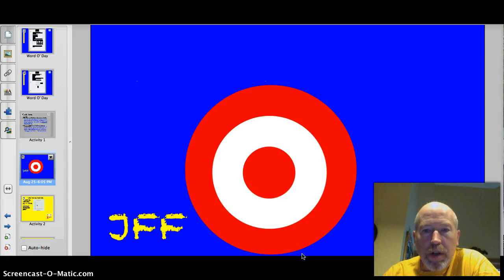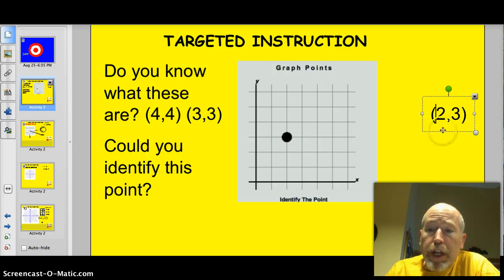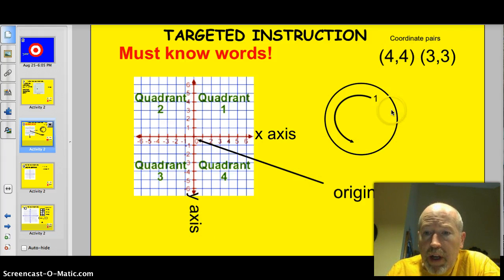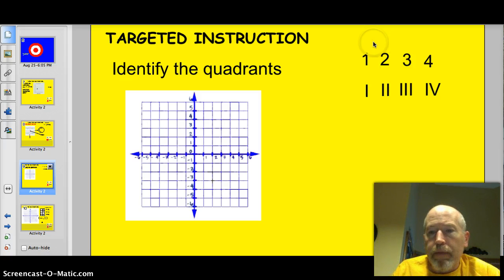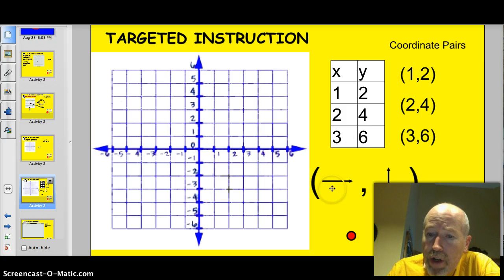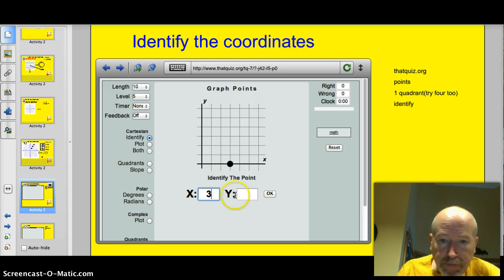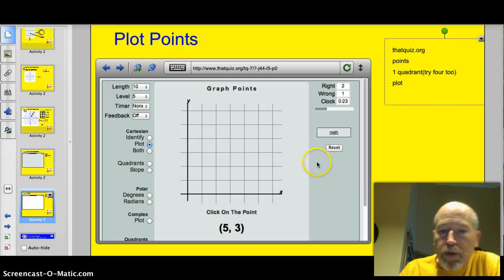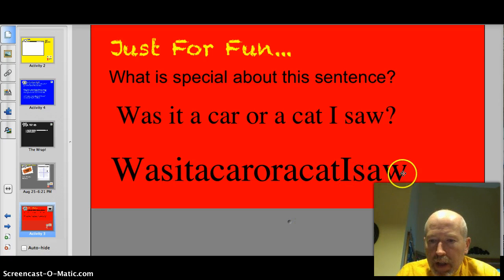2.3AB Quadrants and Graphing on a Coordinate Plane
Identifying the 4 Quadrants, plotting points and identifying the coordinates of plotted points.